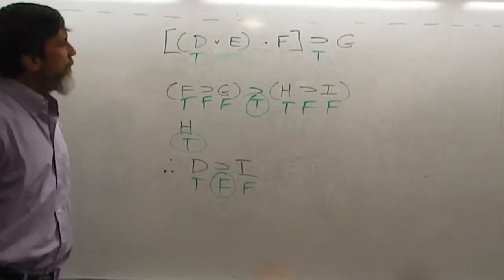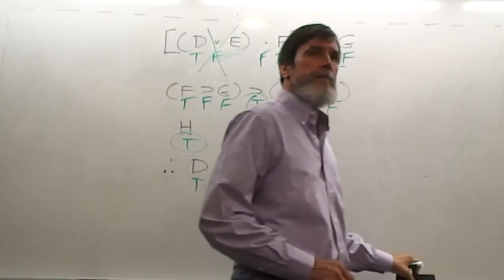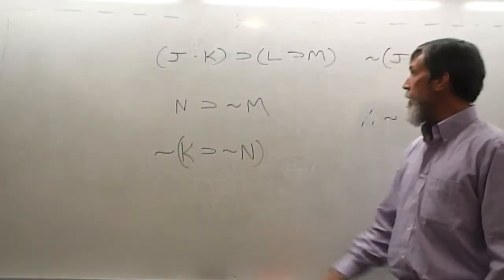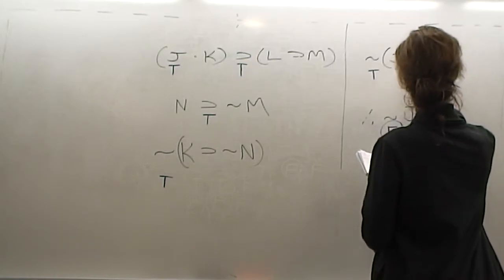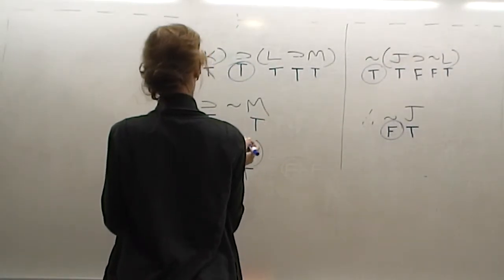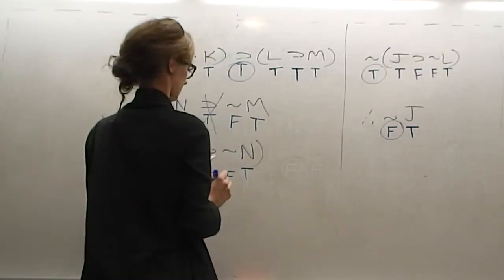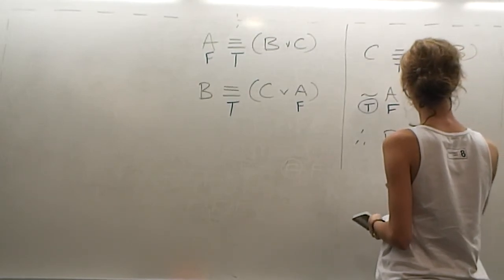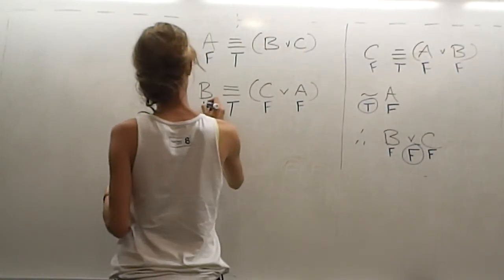TEST 2 LECTURE 2B